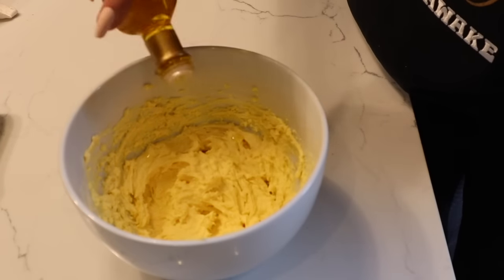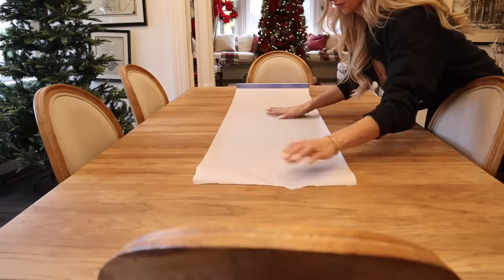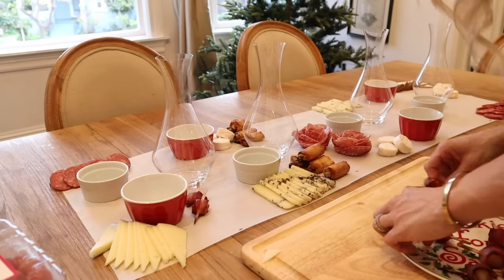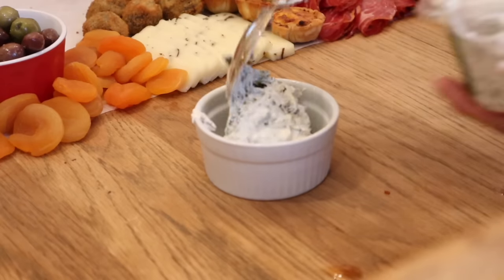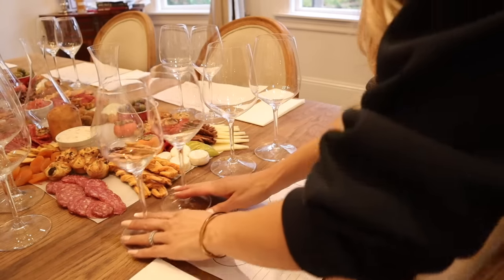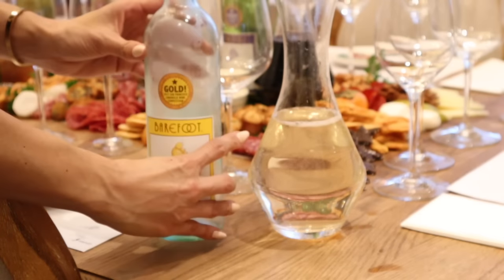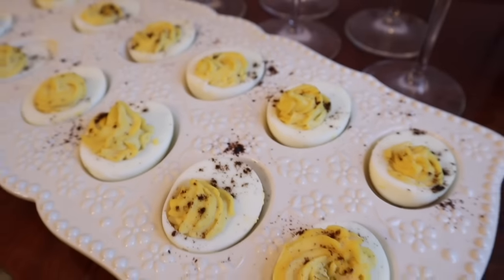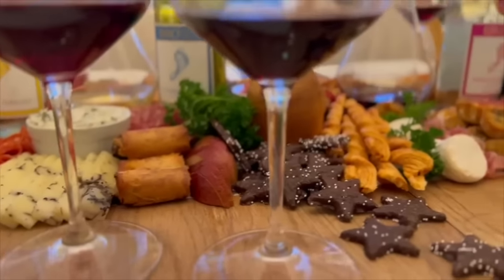HOW TO HOST A WINE TASTING // FOOD AND WINE PAIRING // BAREFOOT WINES + FREE PRINTABLE PLACEMAT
Wine Tasting book guides:
Wine Folly
Wine tasting essentials guide
Windows on the world wine tasting

My Wine Glasses